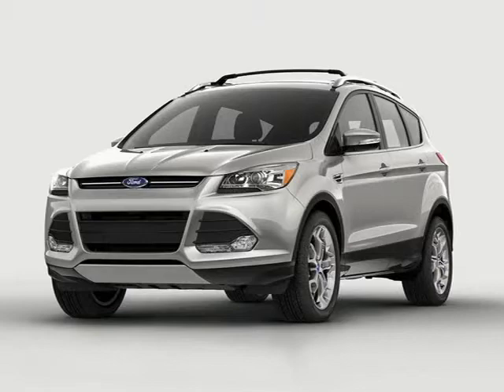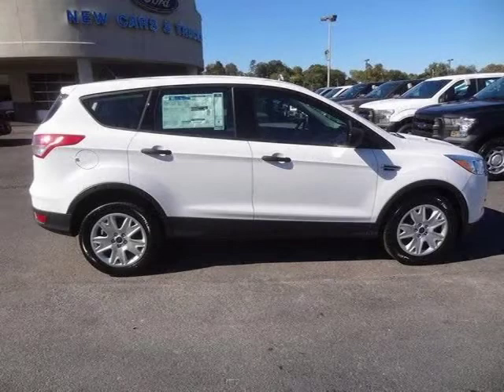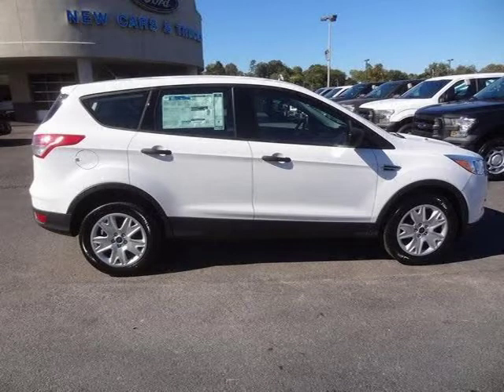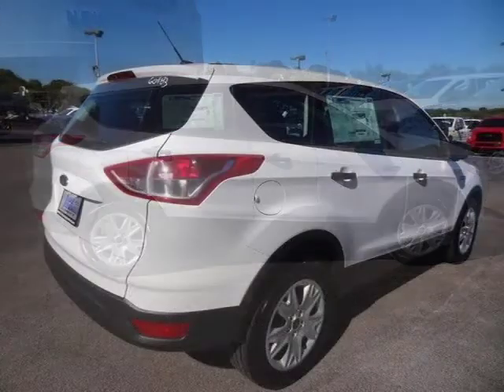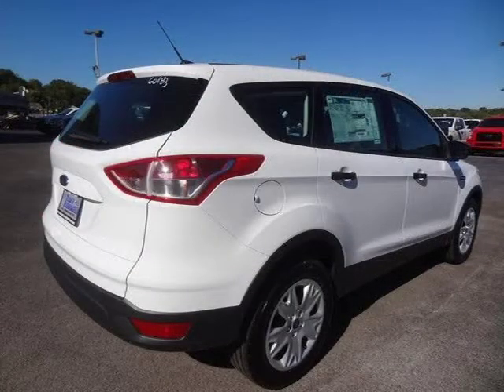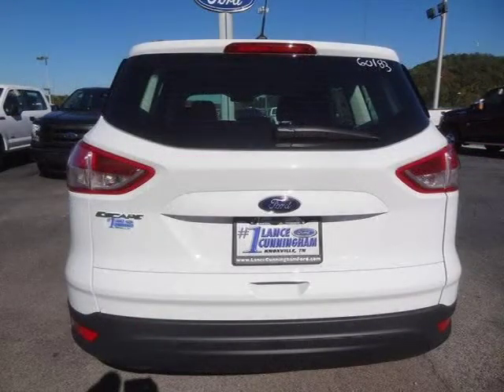2016 Ford Escape Knoxville TN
Price: $ 22,894
Mileage: 6
Trim: S
Body Style: 4D Sport Utility
Ext. Color: Oxford White
Int. Color: Char Blk Clth
Engine: Duratec 2.5L I4
Drive Type: FWD
Fuel Type: Gasoline
Doors:
Stock No.: 60183
VIN: 1FMCU0F78GUB03316